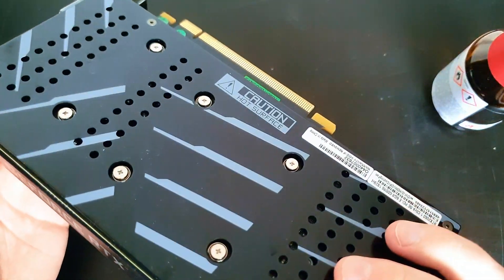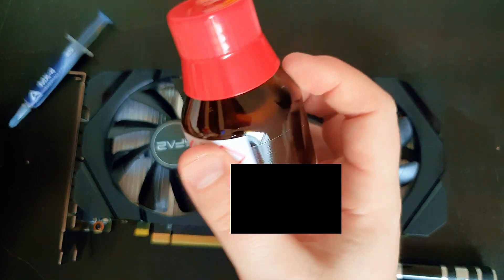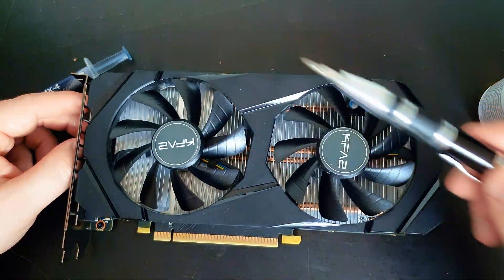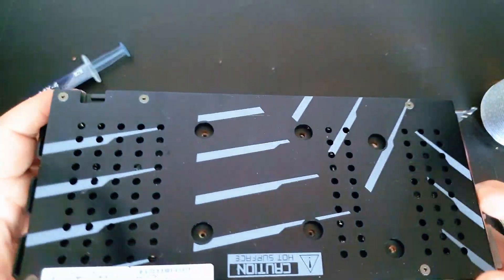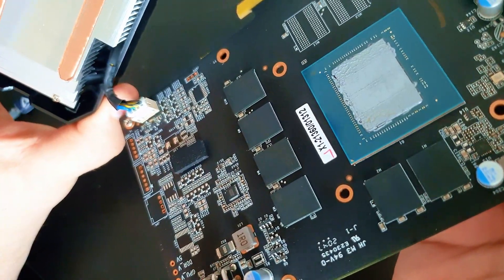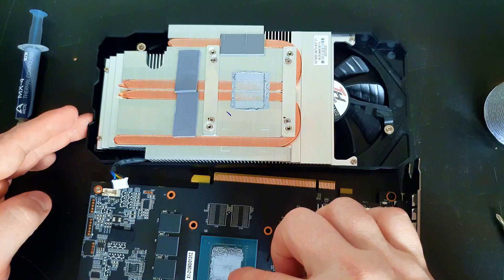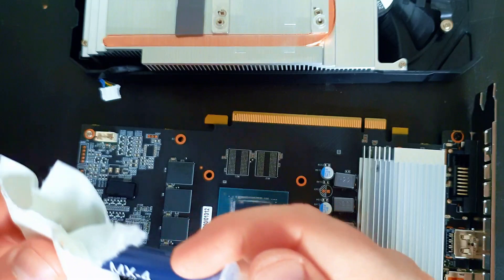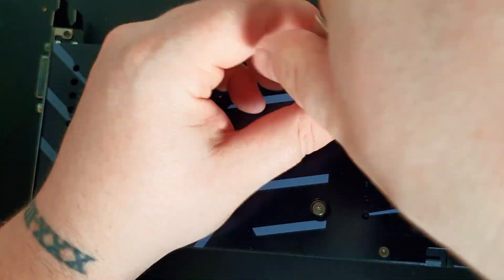How to Replace/Renew Thermal Paste on RTX 2060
In this video I show you how to replace the thermal paste on a RTX 2060 6GB graphics card using MX4 Paste.